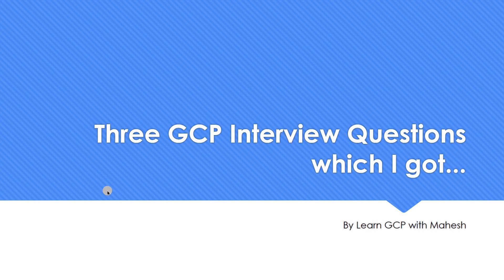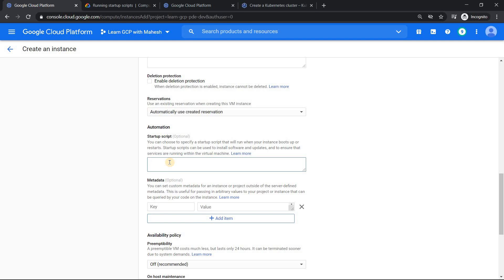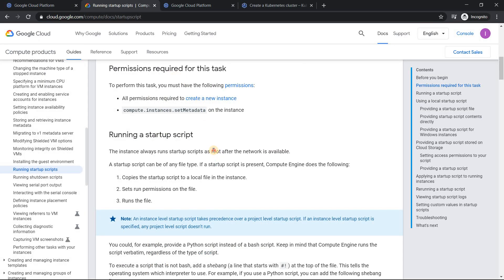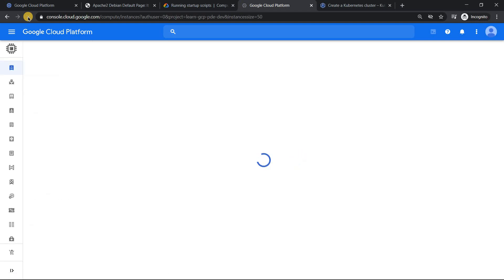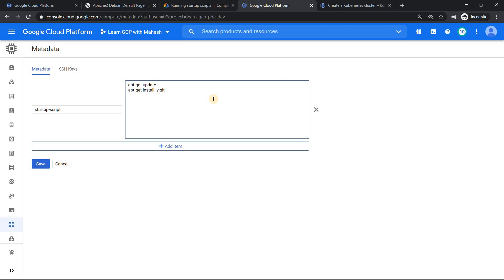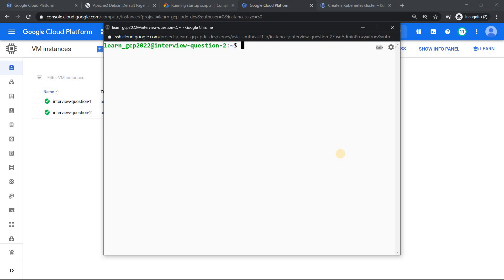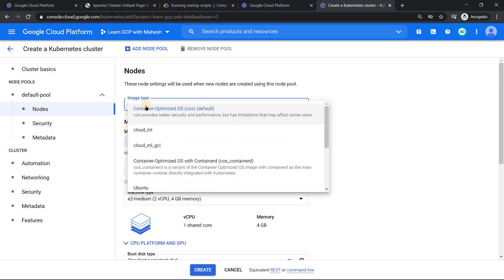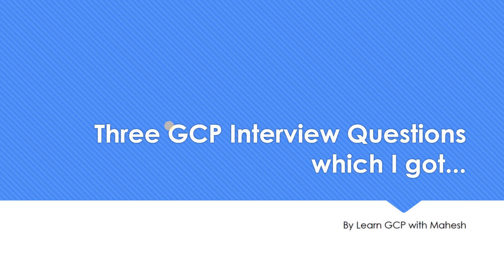Three Google Cloud Platform Interview Questions which I got...Simple Questions But Interesting one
Compute Engine lets you create and run your own startup scripts on your virtual machine (VM) instances to perform automated tasks every time your instance boots up. Startup scripts can perform actions such as installing software, performing updates, turning on services, and any other tasks defined in the script.